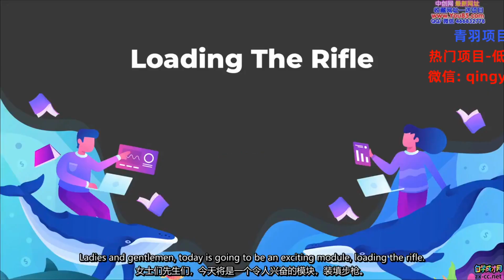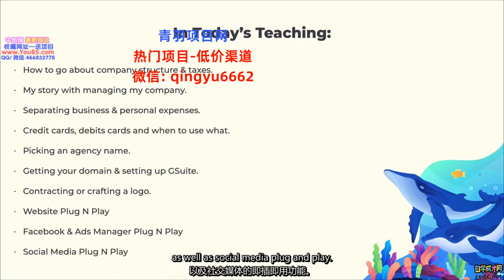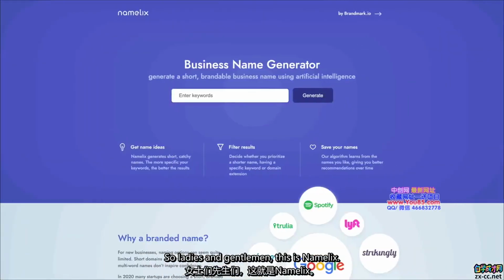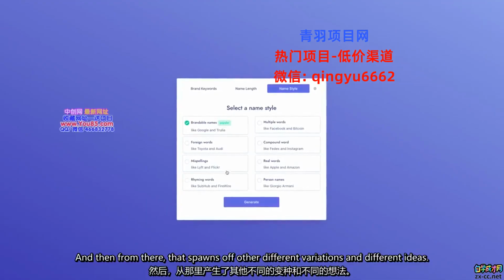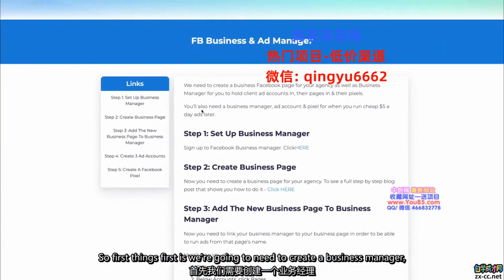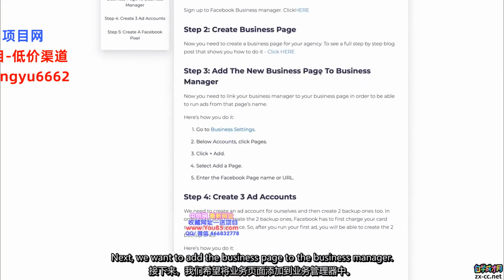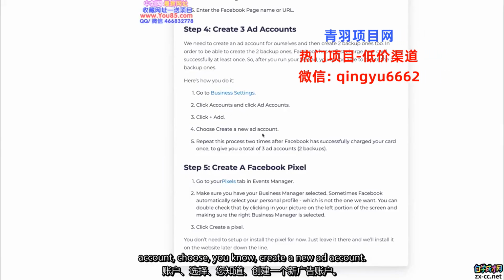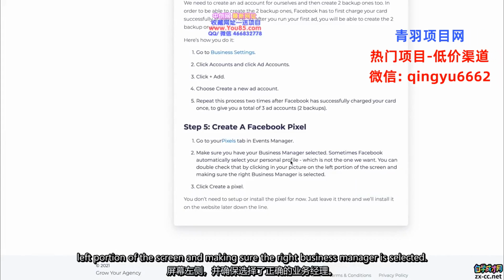超级个体Iman课，代理公司运营体系，从零搭建赚钱系统